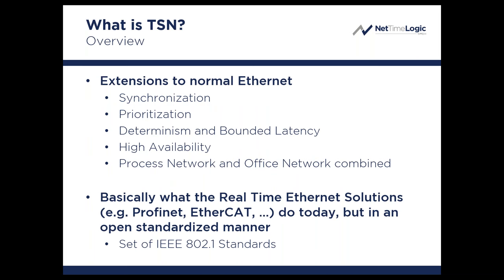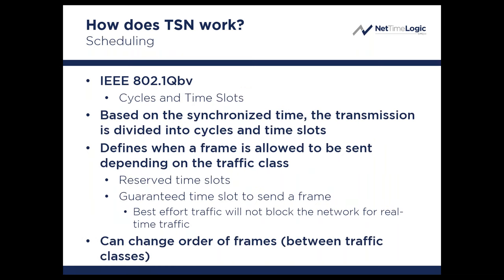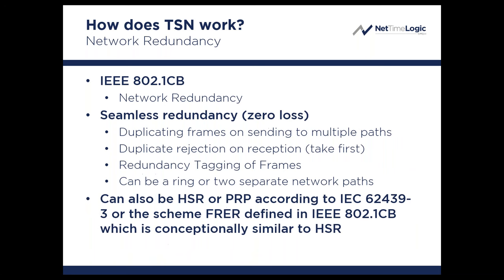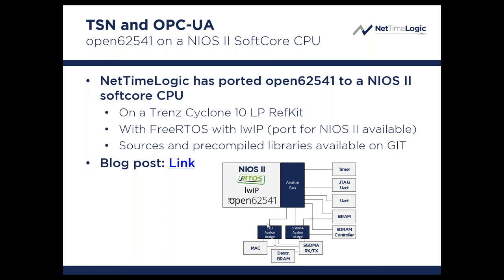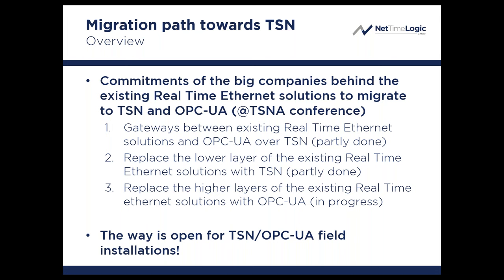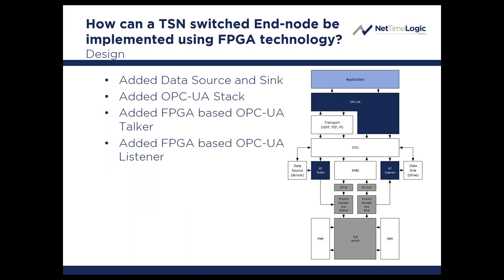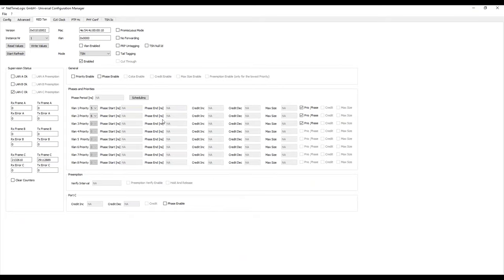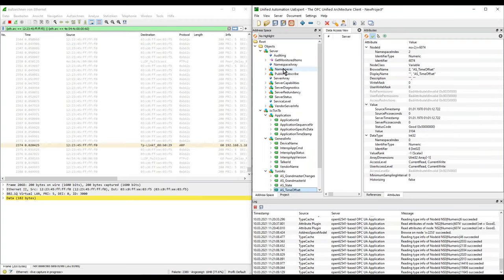IEEE802.1 TSN Basics (English)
An introduction to TSN (Time Sensitive Networking) according to IEEE802.1AS, IEEE802.1Qbv, IEEE802.1CB, IEEE802.1Qbu, IEEE802.1Qav ... and OPC-UA

What is TSN?
Why do we need/want TSN?
How does TSN work?
TSN and OPC-UA
Migration paths towards TSN/OPC-UA
Why are FPGAs/SoCs the best choice for TSN?
An implementation of TSN on an FPGA/SoC
Live Demo
Summary